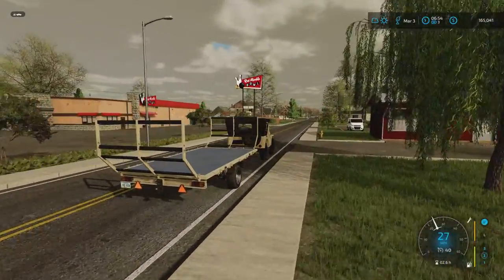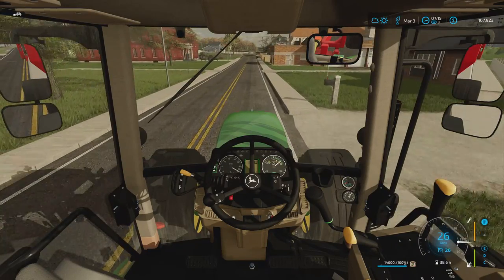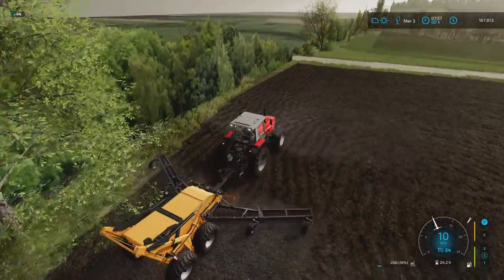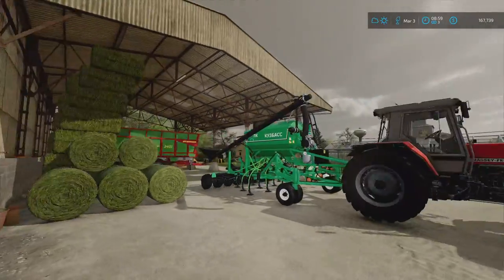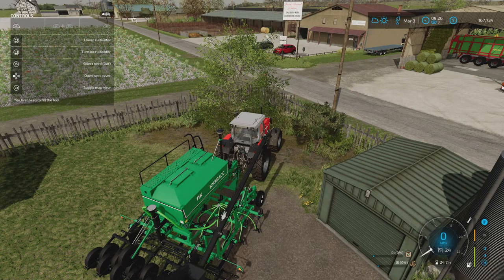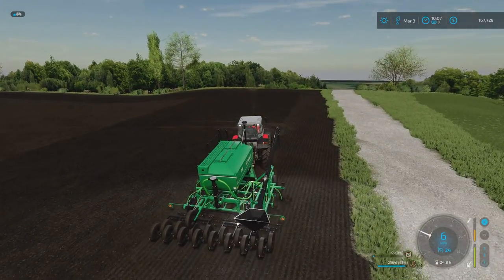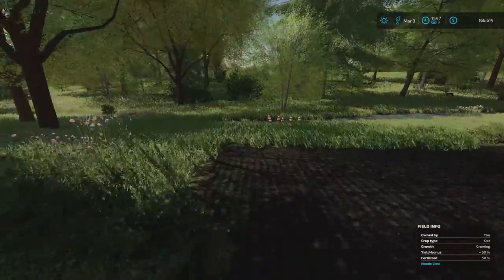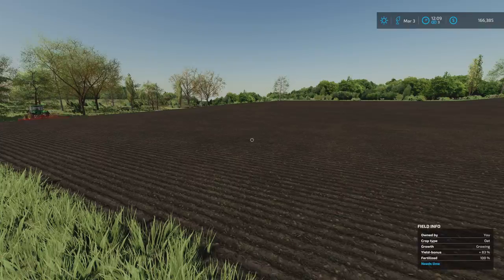GRIFFIN INDIANA 22 | #19 | MY FIELD, MY STONES, MY SEEDER! | FS22 | LET'S PLAY/GAMEPLAY.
GRIFFIN INDIANA 22 | FS22 | #19 | MY FIELD, MY STONES, MY SEEDER! | Farming Simulator 22 PS5 Let’s Play. Map by: aj farmer. Game By: GIANTS Software. Into March 3 and I have put some hours in on the land clearing! It’s time to remove stones, fertlilise, seed and roll our own field.

Weeds are ON.
Fieldstones are ON.
Crop Destruction is ON
HARD economy!
3 day months?

Mods used:
Portable Sleep Trigger By: Schultz Modding,
Hobo Farmhouse Pack + Trailer Farm Buildings Pack By: Oma Tana, ,
Liftable Pallets And Big Bags By: Jos,
Vaderstad Tempo VTP V8/FH2200 + Vicon Extra Pack By: GIANTS Software,
Decorative Rock Pack By: OlaHaldor,,
Harvest Profit By: Raster R3 Modding
AGI Pack + Farmcon22-John Deere 710 By: GIANTS Software,
Placeable Objects Pack + Placeable Buildings Pack + Placeable Vehicle Pack By: ALiEN JiM,
1120 Series By: SrVertex, ZT MODDING,
Lizard LZ-45 By: Pascal Kautz,
Daily Deductions By: ajfarmer,
Metal Shed By: SimulatorGAMES,
AW 4x4 By: Adams Kong,
Case W20E By: Sleutjes Modding,
International Farmall H By: EY Modding,
Lizard 320 Excavator By: North Modding Company,
Lizard Light Trailer 650 By: AFModding,
Riberi RS100RB By: SMI Modding Team,
New Greenhouses + Dairy Sheep Pack + Traffic Warning Signs By: erShaba (VSR Modding Sur),
Brush Cutter By: Adub Modding Mantrid ABP Team,
Ponsse 3 Point Woodharvester By: Kenny456,
Logger By: Farm Sim World / FS Modding,
HEM 583Z + CBT 5 By: Landmensch,
Packing Facility By: CookieCat,
Multi Crop Greenhouses Pack By: GH66Mods,
Knies VA Pack By: VertexDezign,
Lizard 6m By: raulycristi1 (VSR Modding Sur),
ELHO Scorpio 710 Stone Picker By: Blacksheep Modding,
Small-sized PK By: M.Artemov,